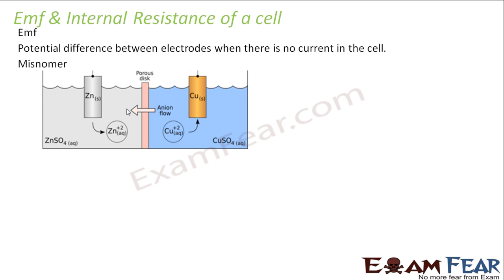Potentiometer physics class 12 part 3